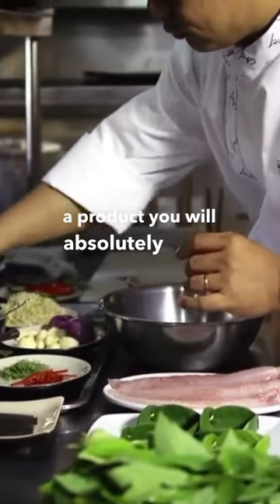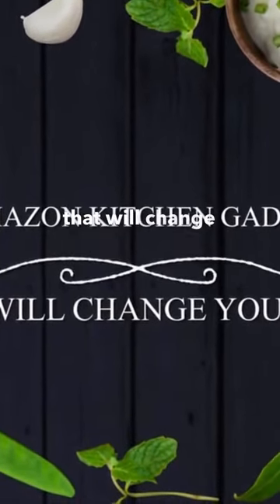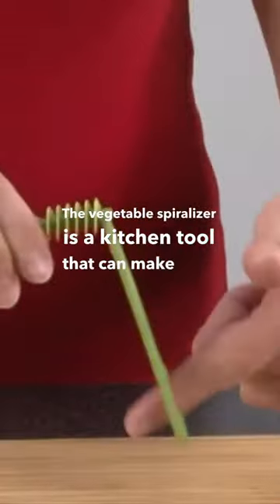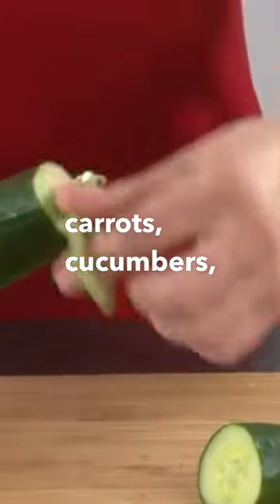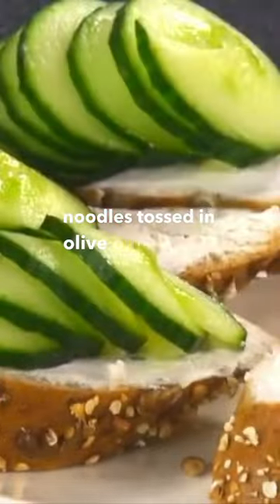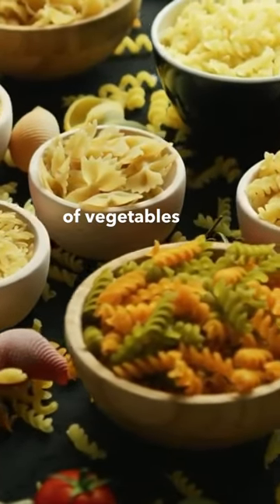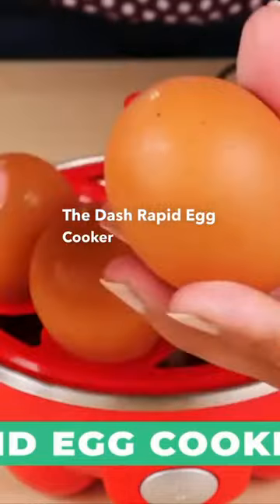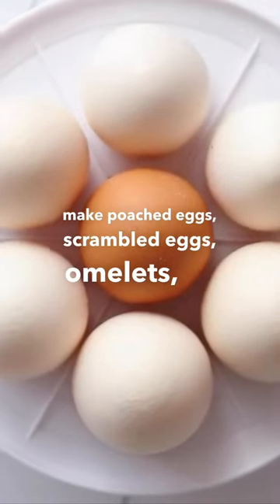Discover These Incredible Amazon Kitchen Gadgets!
, top tech, top 5,

🎥 We own commercial licenses for all the content used in this video except parts about the topic that have been used under fair use and it was fully edited by us. Anything displayed on this channel should not be seen as financial advice. Each person has a unique experience, and there is no guarantee of future profitability or success.